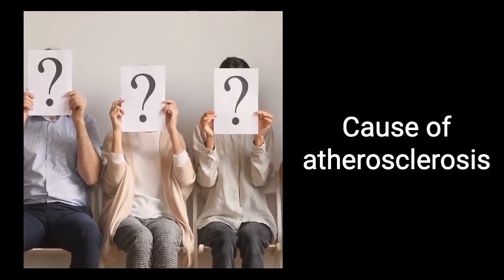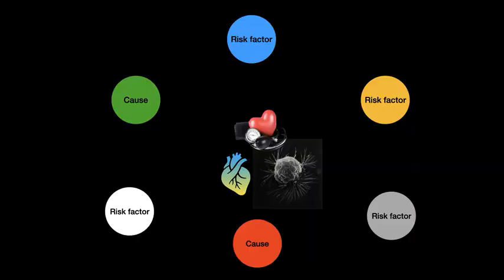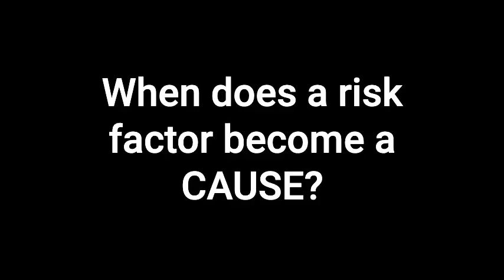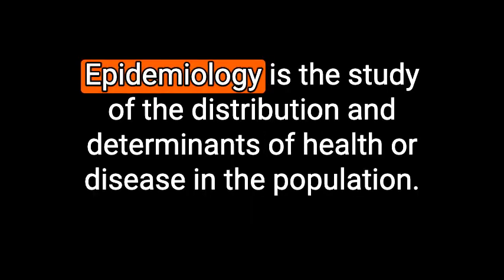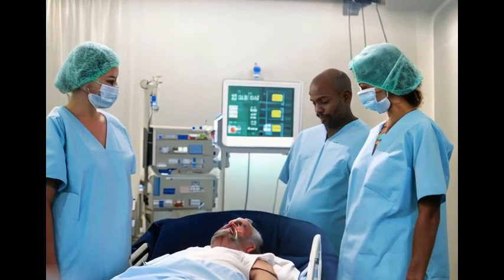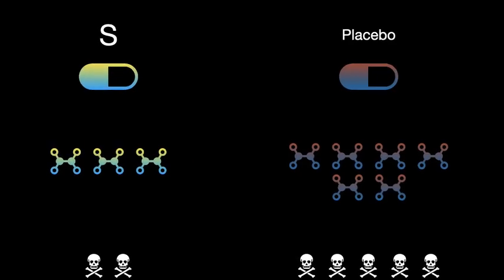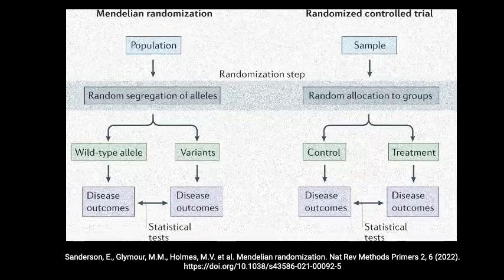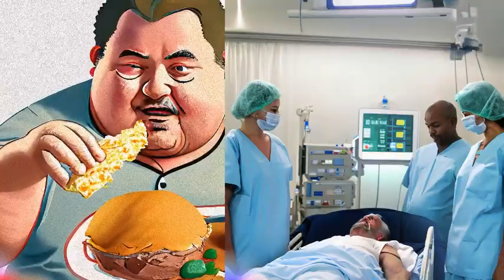Decoding the Cause... Why Do We Get Sick?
How does modern science arrive at conclusions on the causes of chronic diseases like atherosclerosis? How confident are we in these conclusions? And what is the difference in causation between infectious diseases and chronic conditions?

We combine positive evidence from observational trials, biochemical and tissue histology, randomized clinical drug trials and mendelian randomization genetic trials, then we come to a conclusion with high degree of certainty that a substance X is a cause for the disease Y.

00:36 Infections versus non-communicable diseases
00:59 What is a cause?
01:41 What is a risk factor ?
02:09 When does a risk factor become a cause?
02:52 Epidemiology
03:26 Association versus causation
04:17 Biochemistry & pathology
04:57 Human clinical trials
05:38 Randomization
07:06 Mendelian Randomization
09:54 Summary